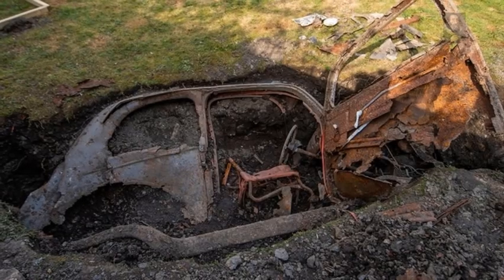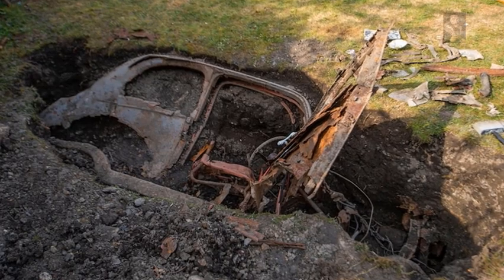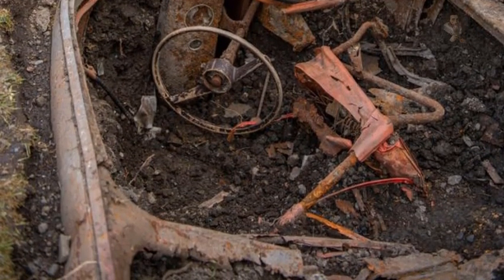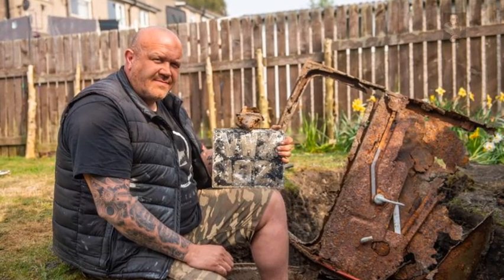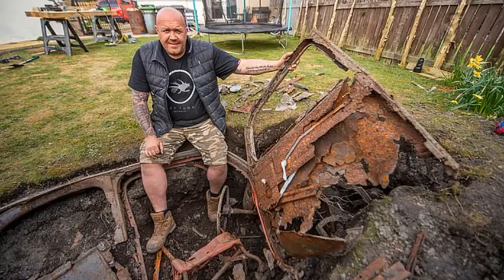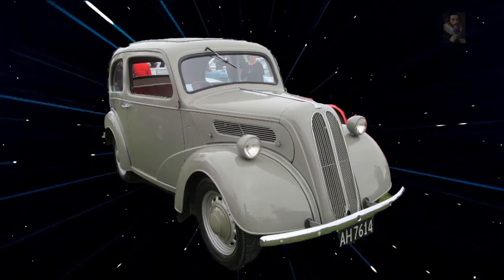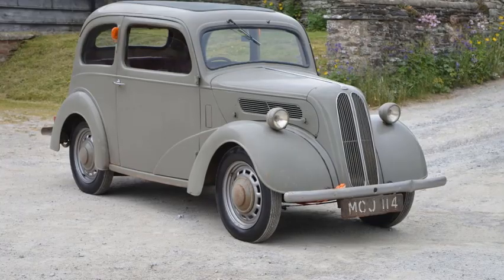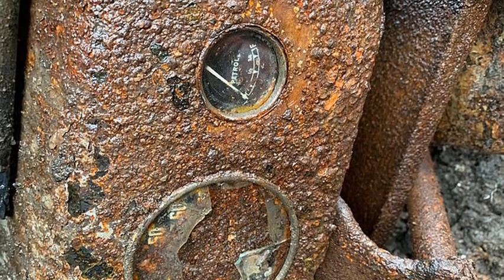The things we found during Lock-Down: 1950's Ford Popular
No one knows why this Ford Motorcar is buried in this guys back yard, we would love to find out the circumstances as to why it became buried and will follow any developments that may come to light